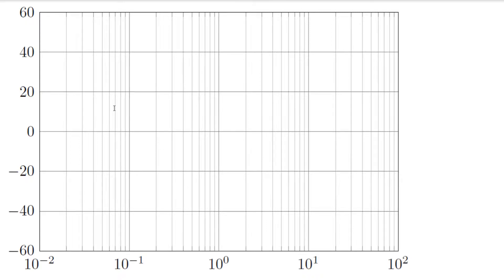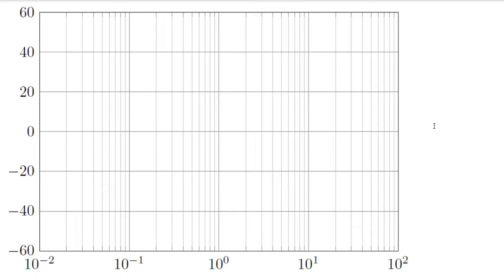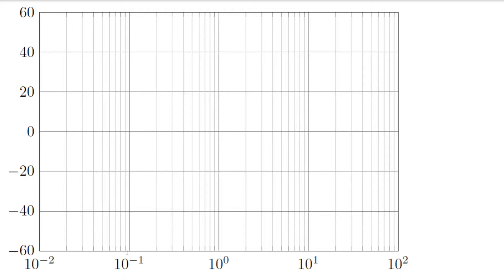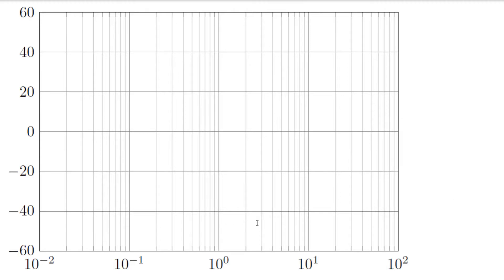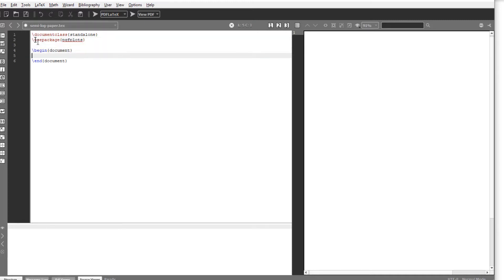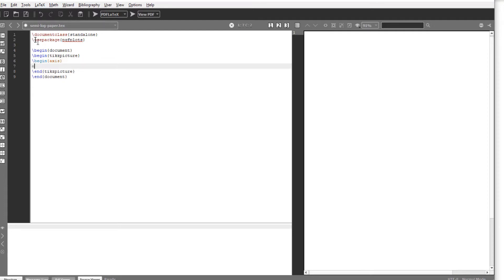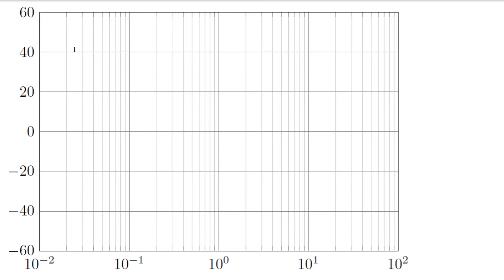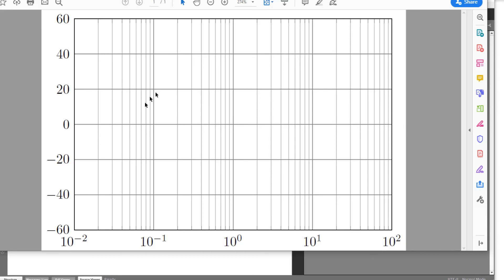How to Create a Semi Log Graph Paper in Latex [PDF Format]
In this video you will learn how to create a semi log graph paper. You will need a latex installation to create the PDF. This semi log graph is used for plotting exponential variables, bode plot in control systems and in some other engineering and science applications. You just need to type few parameters of the paper such as x-axis minimum and maximum values, grid style and color of the grid lines can also be changed.
I will explain complete code in a latex editor called Texmaker, but you cal use any other latex editor to make this semi log graph paper. you can then print it cut it to size and plot the graphs.
There are few options for you to get the complete latex course on Udemy if you want.